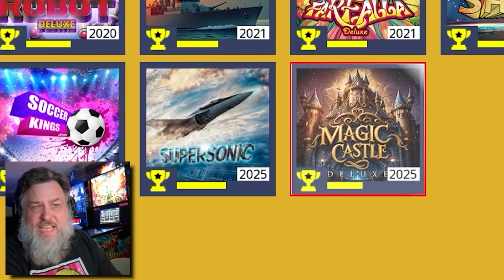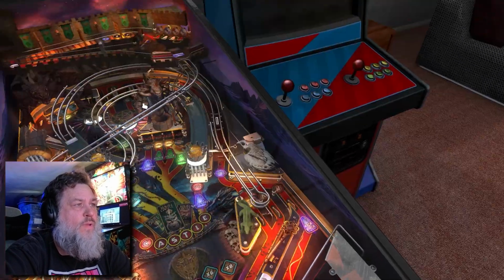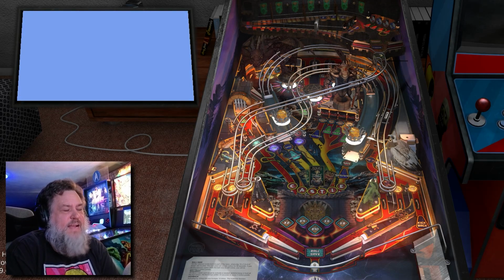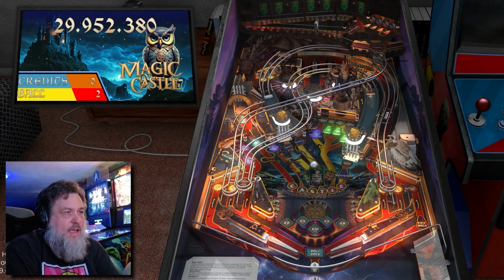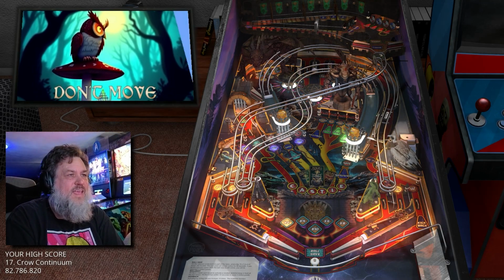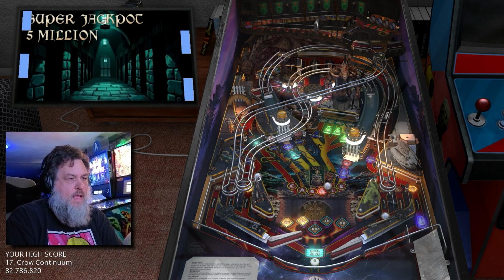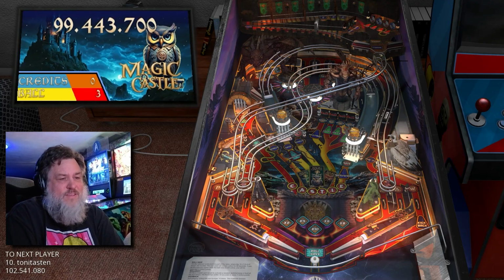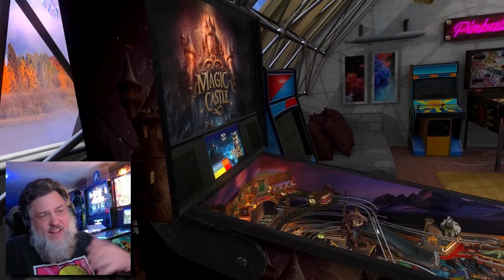Magic Castle Deluxe (Zaccaria Pinball)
Gameplay and opinions of Magic Castle Deluxe for Zaccaria Pinball.  This table originally appeared in Zaccaria Pinball on 29May2025.

I played this table for a few hours and this video contains game highlights as well as one full uninterrupted game.

I'm playing this through Steam via a PC the following specs:
Zotac Trinity OC Geforce RTX 4070ti
AMD Ryzen 9 9950X
ASUS X870E-E ROG Strix
CORSAIR Vengeance RGB Pro 64GB DDR5-6000

0:00 - Intro
1:46 - Flyover
5:17 - Gameplay Highlights
11:28 - Full Game
21:16 - Wrap Up